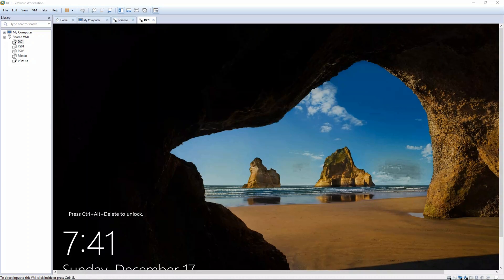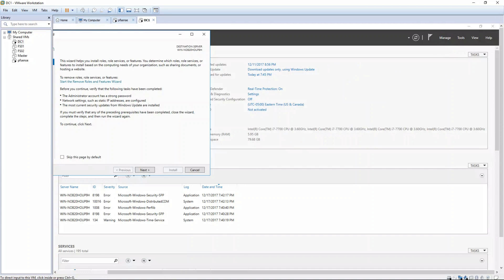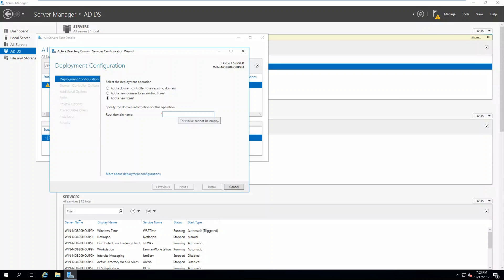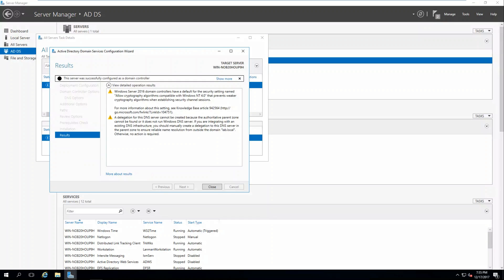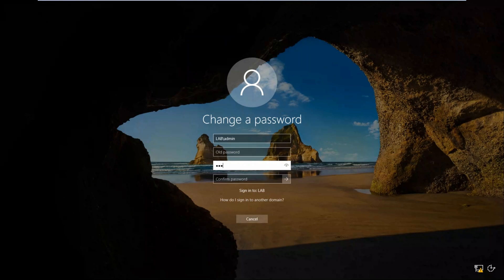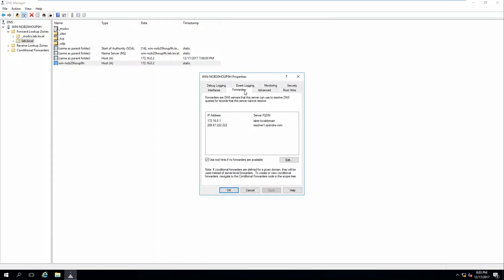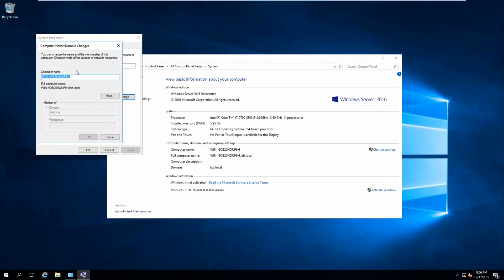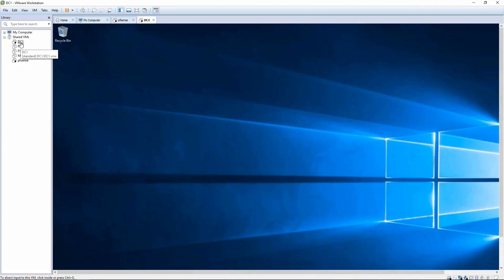Installing & Configuring Windows Server 2016 Part 4 Creating an AD forest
Installing and configuring Windows Server 2016 - Part 4 - Creating an AD forest.  Explore how to setup AD roles for a new domain controller in a new forest.